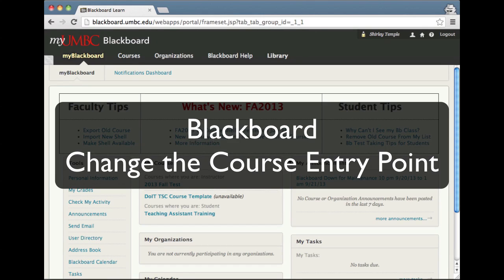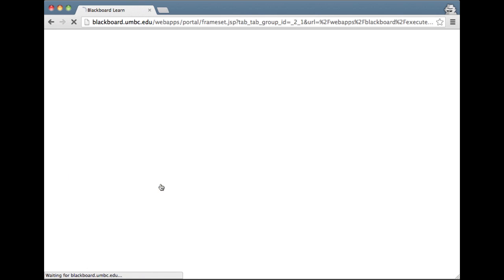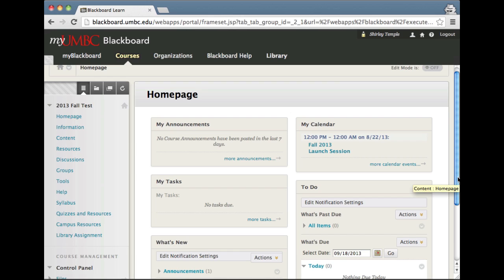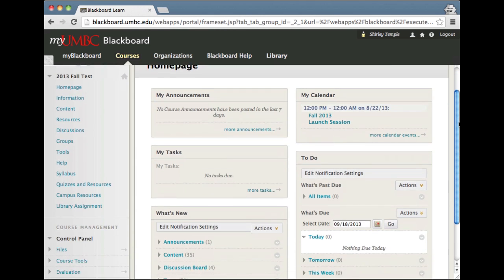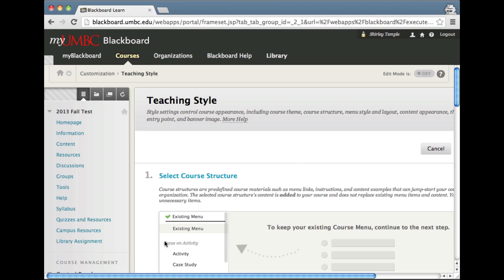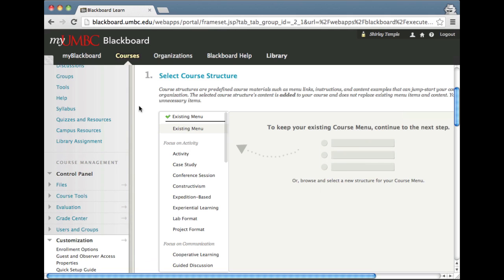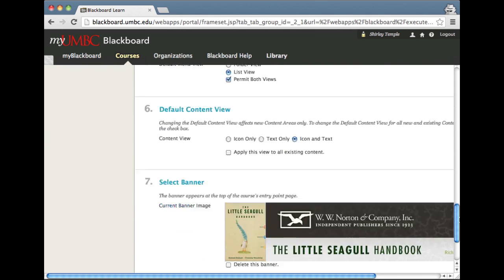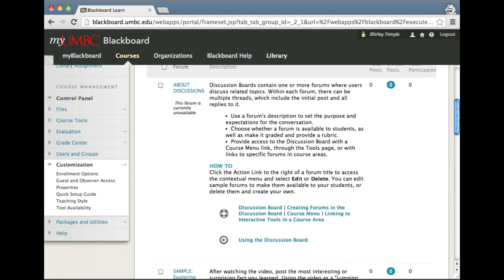Blackboard - Change Course Entry Point